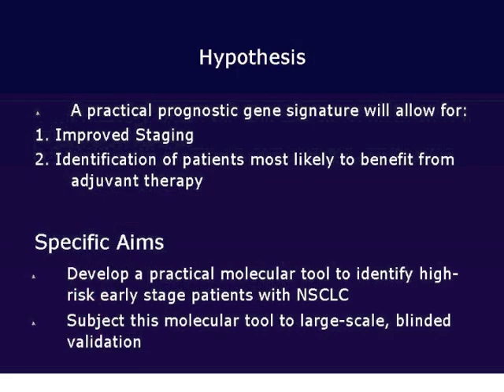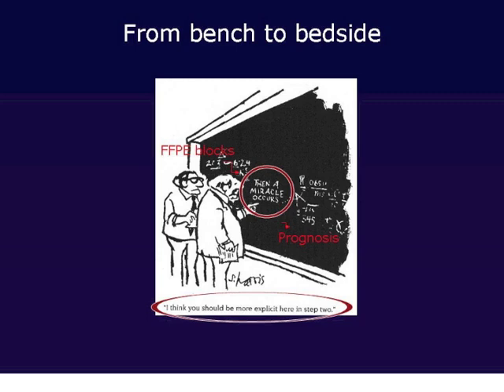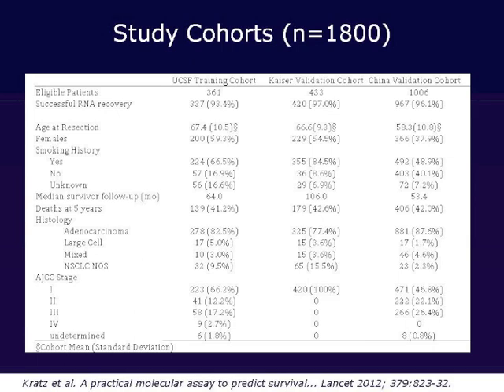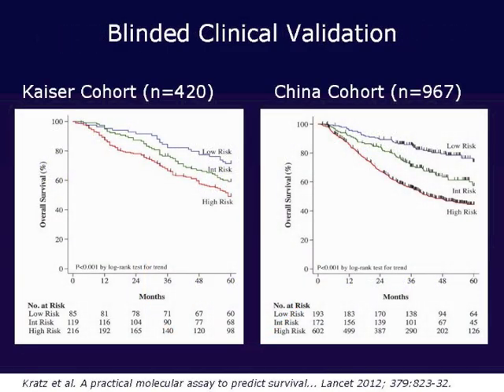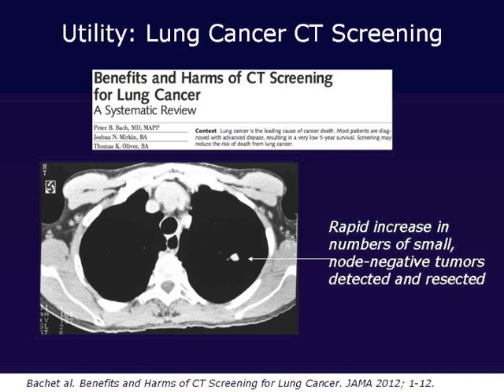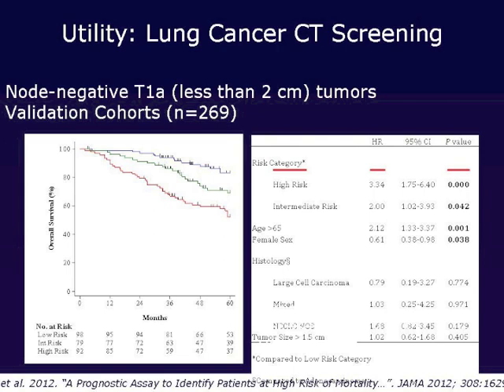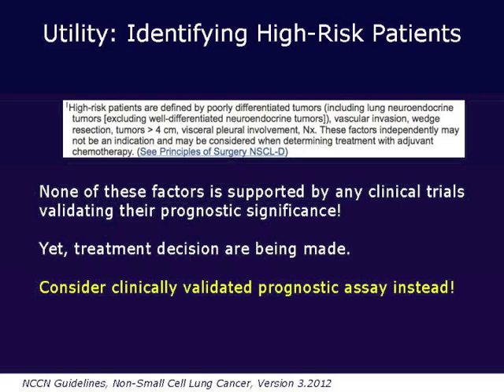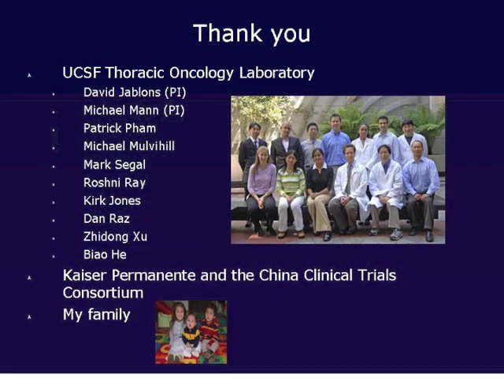GRACEcast152_Lung_Dr. Kratz_Pt3_Evidence for Biology Based Staging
Dr. Johannes Kratz, surgeon at Massachusetts General Hospital, reviews data supporting a method to define prognosis in early stage non-small cell lung cancer (NSCLC) based on molecular signatures and proposes a new staging system.